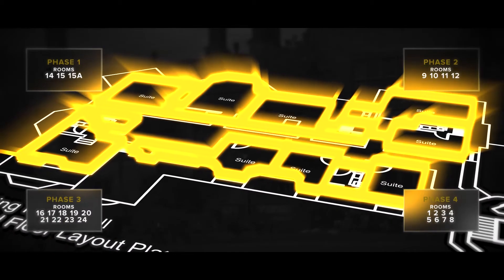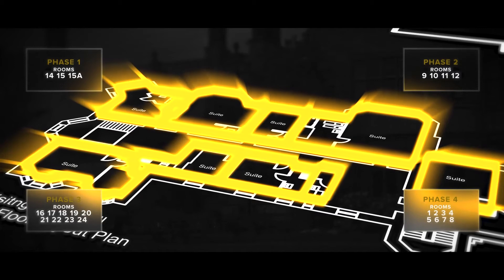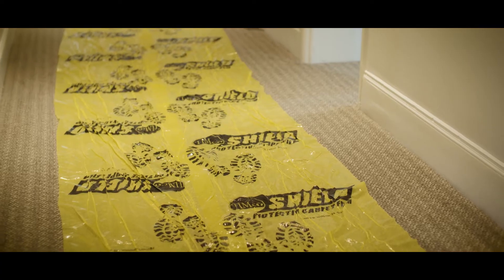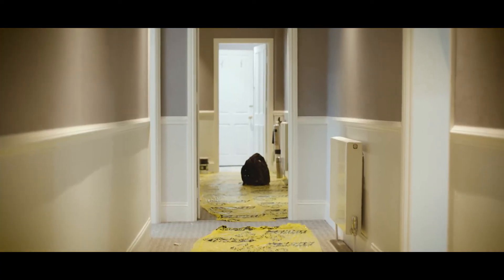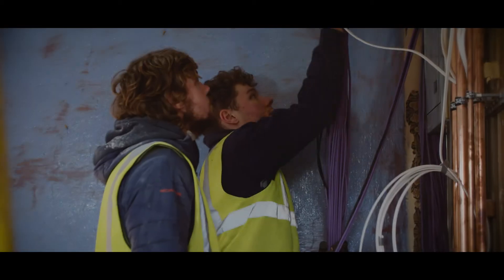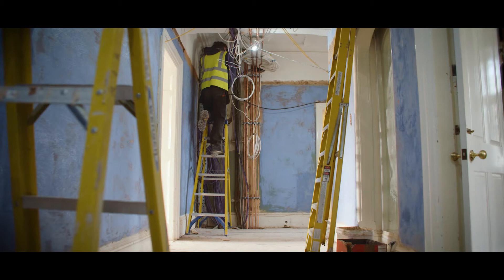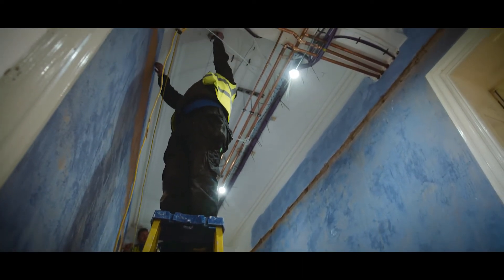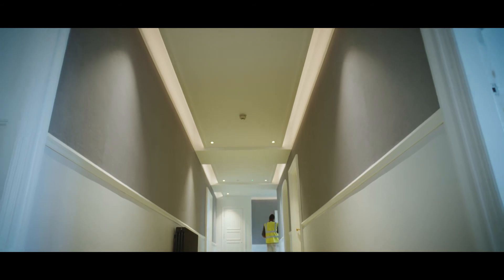Caer Rhun Renovation Part 2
We revisit the renovation at Caer Rhun Hall with NPD Sales Director Ben Dews to see the progress that has been made.